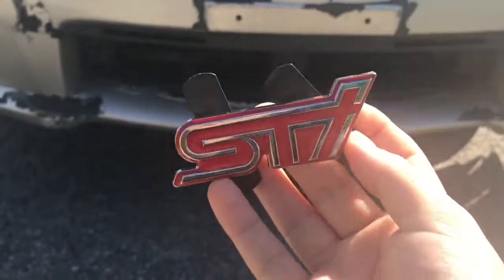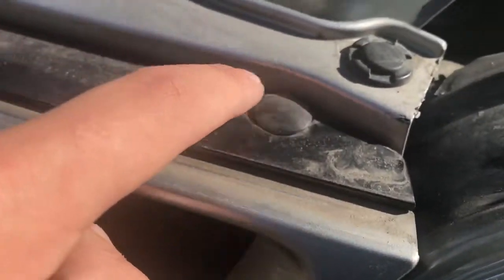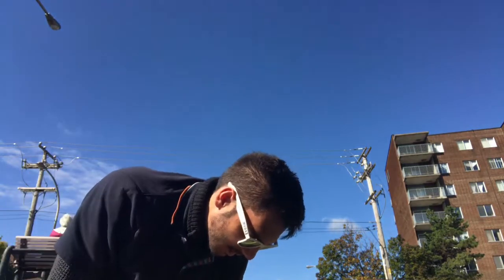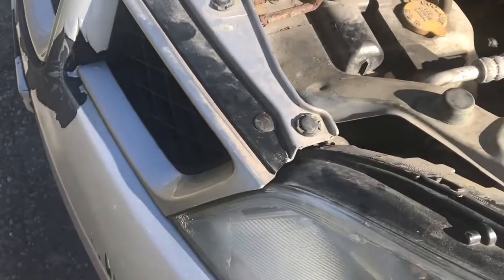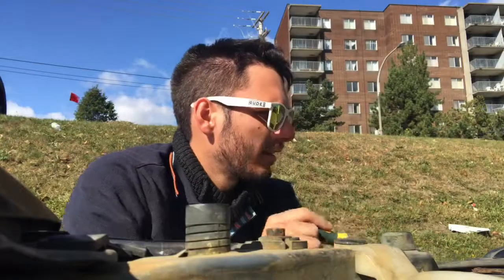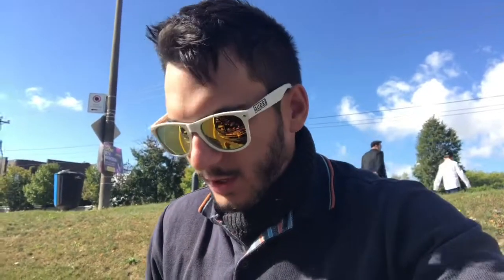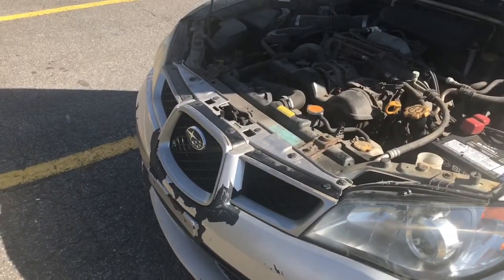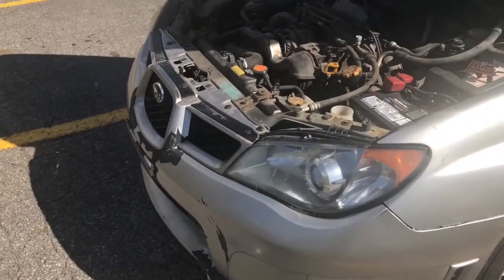DIY STI EMBLEM TRYING TO INSTALL!!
Today I finally got my sti emblem and I tried to install it but I’d have to remove the front bumper unfortunately so on my next day off I’ll do it hope you enjoy this DIY and remember to subscribe and like